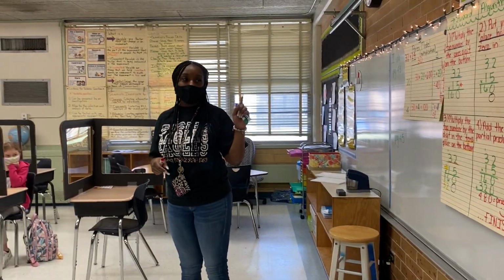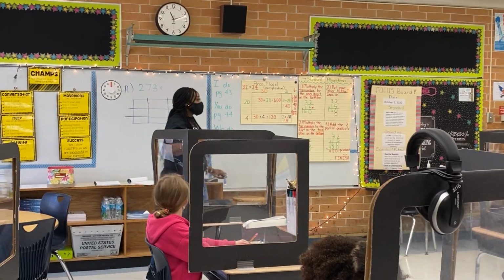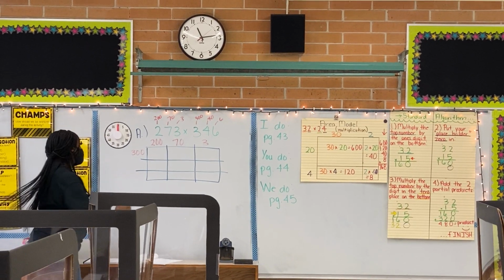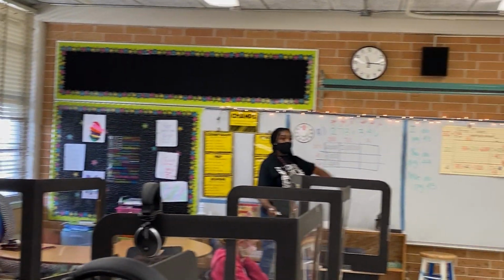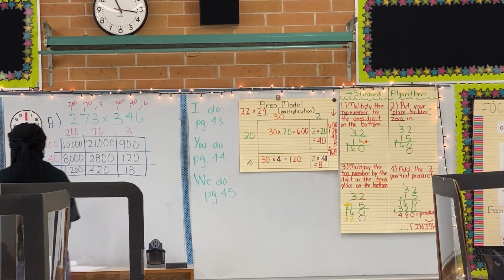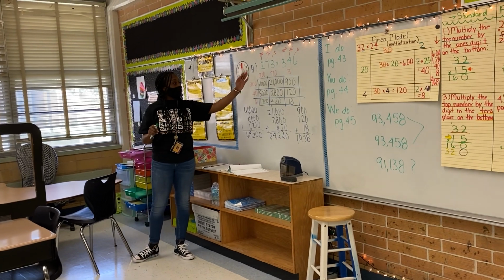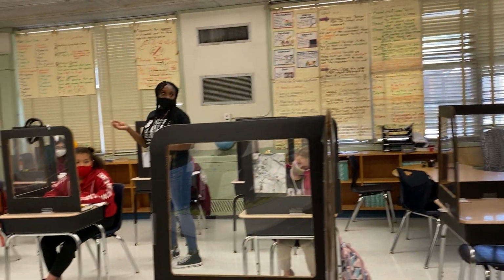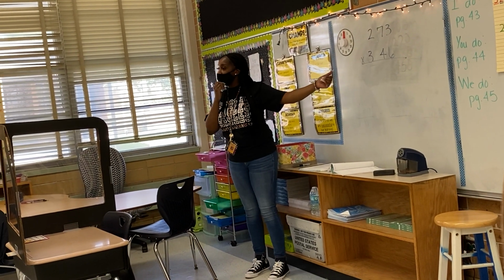October 5, 2020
TOY